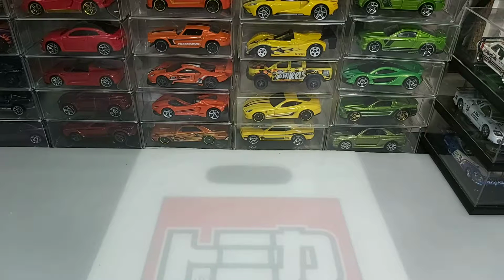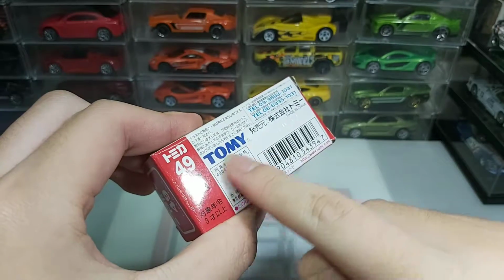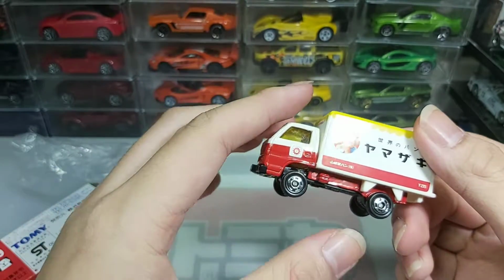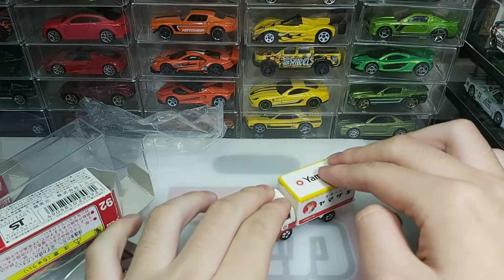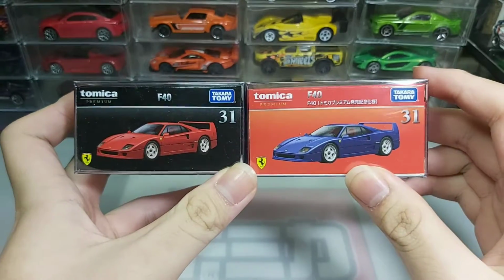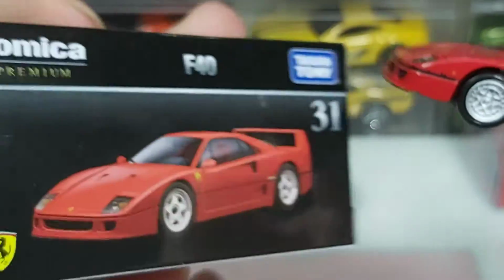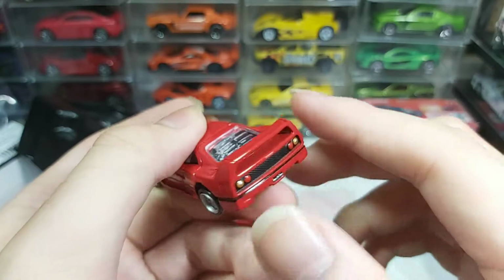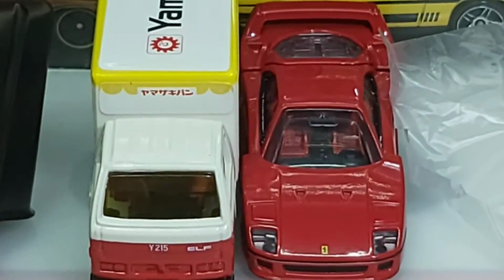Top 2 worst tomica... Review?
Worst video ever